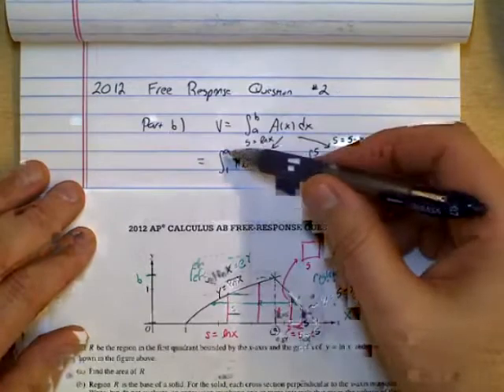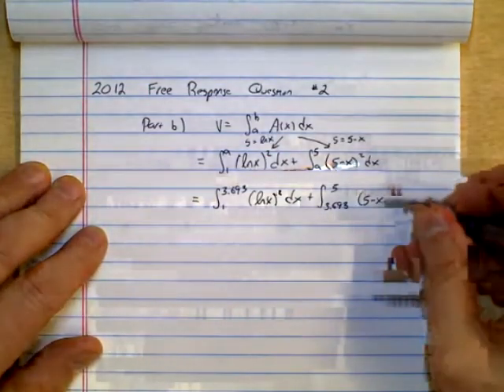AP Calculus 2012 Released Free Response Q2 part b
Dr. Reese Demonstrates how to do the AP Calculus 2012 Released Free Response Question 2b.